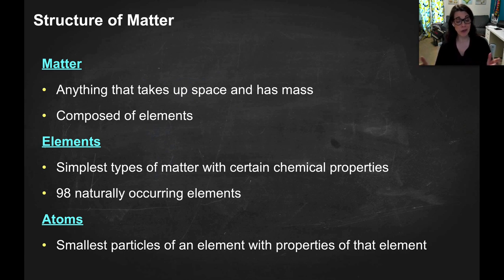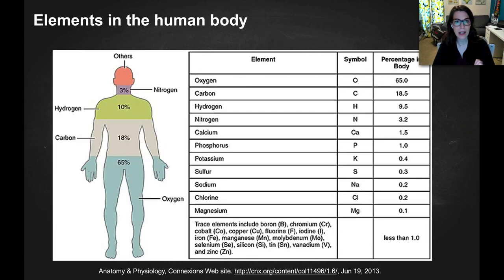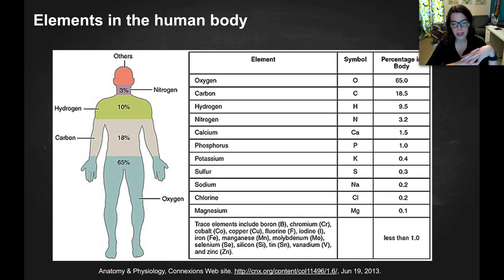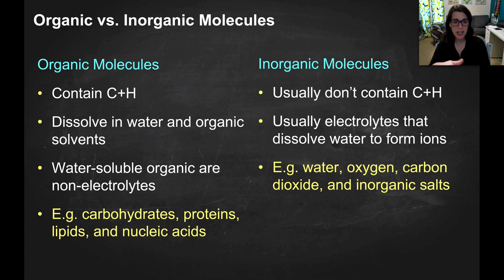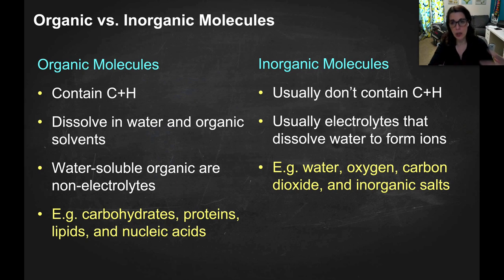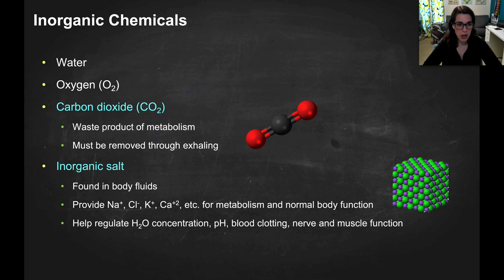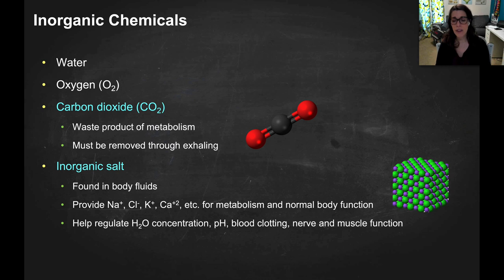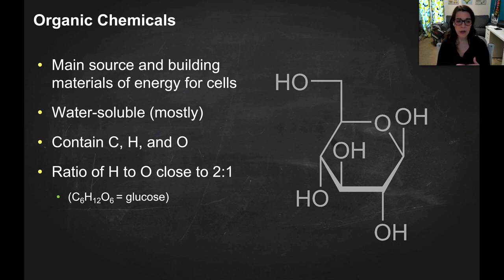Chemistry of Life Intro